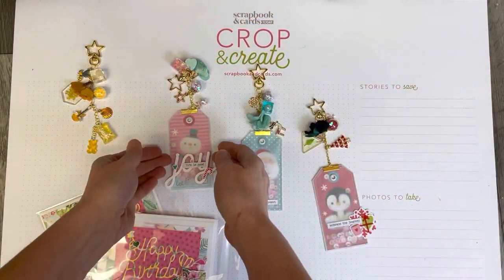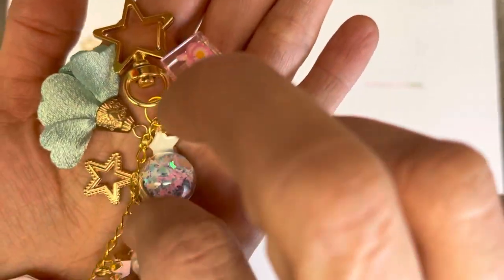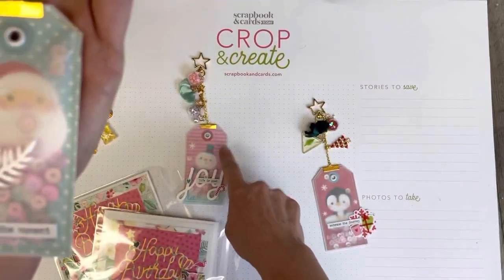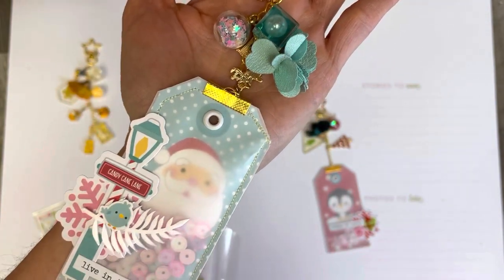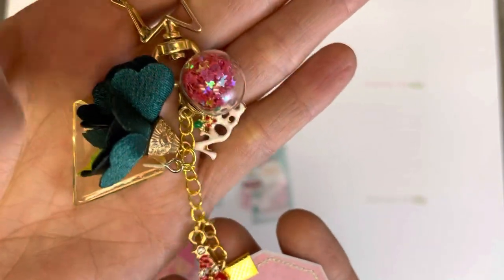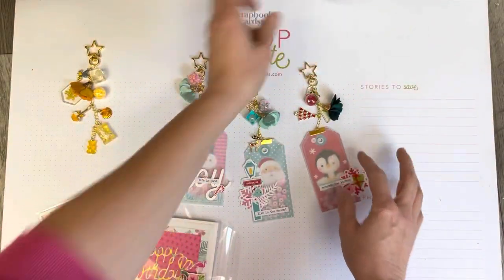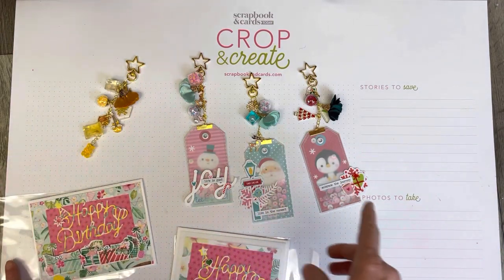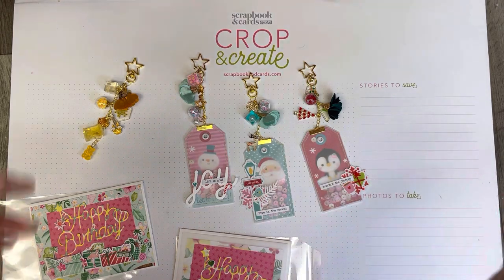PANDAHALL SELECTED PROJECT SHARE - Doodlebug Design LET IT SNOW Christmas Dangles!￼